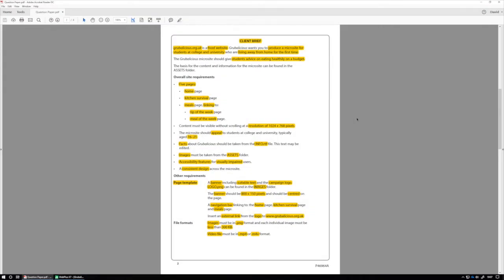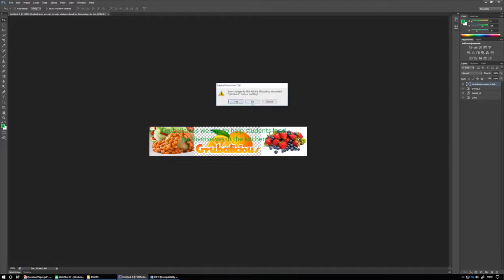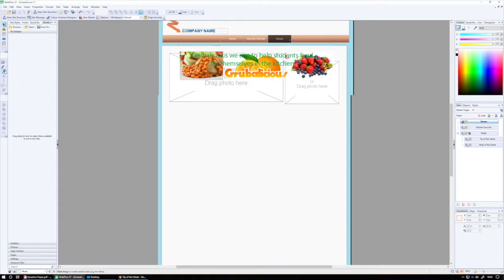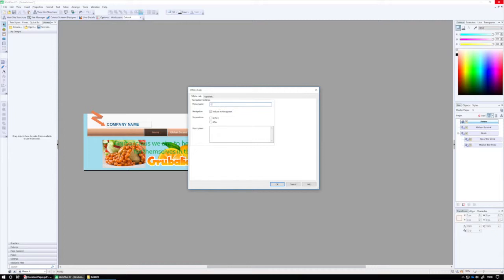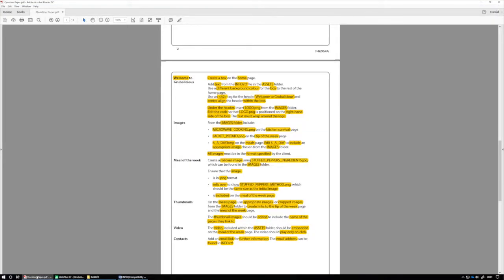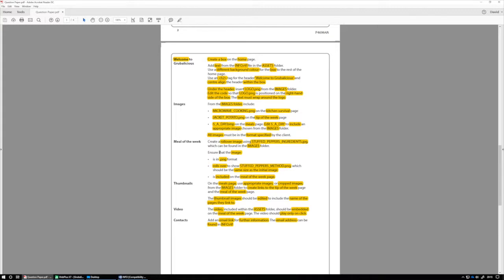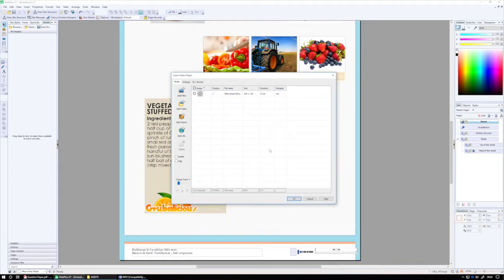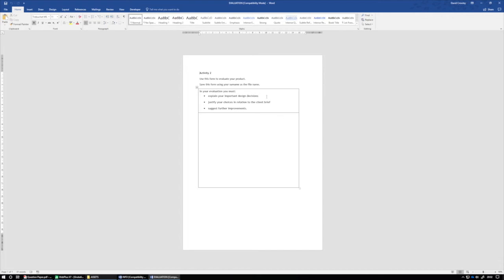CiDA - Examination Guide III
This video is about CiDA - Examination Guide III